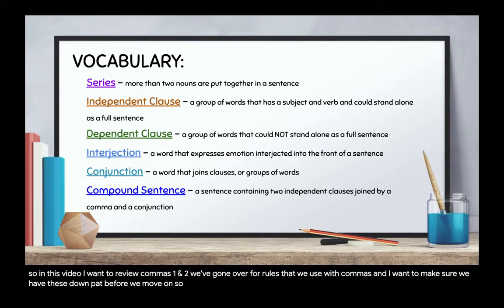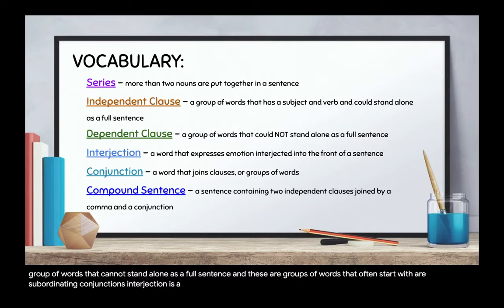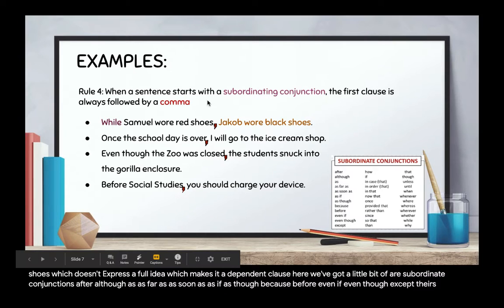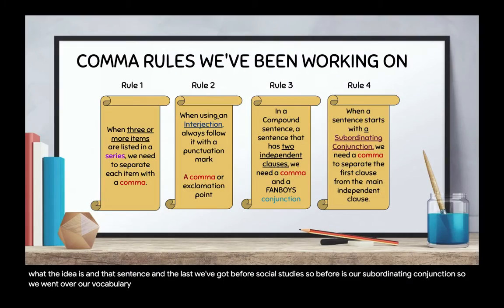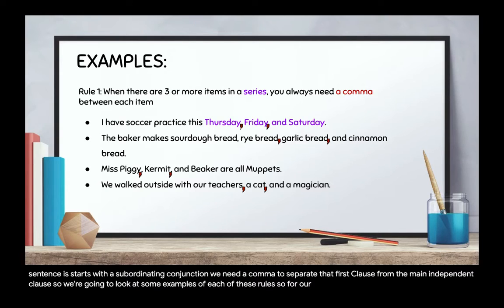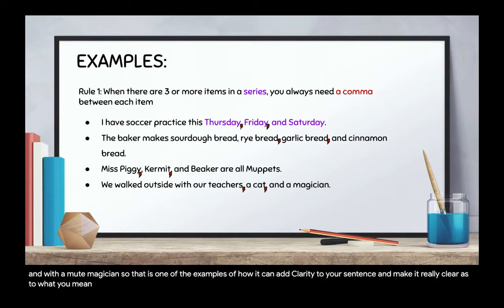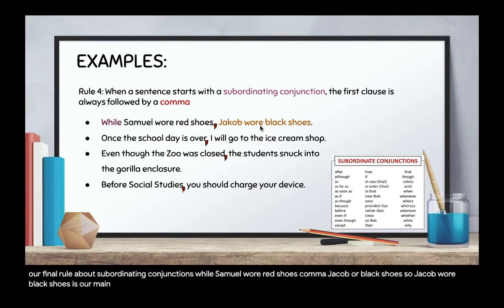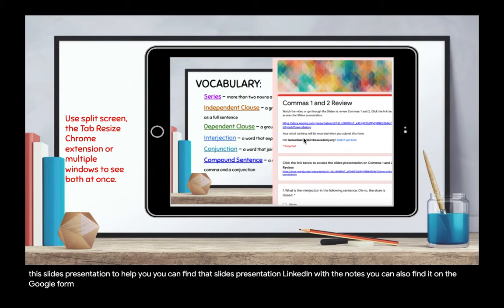Commas 1 and 2 Review